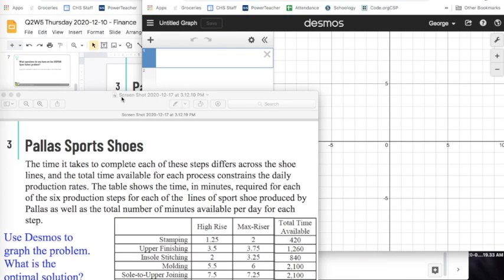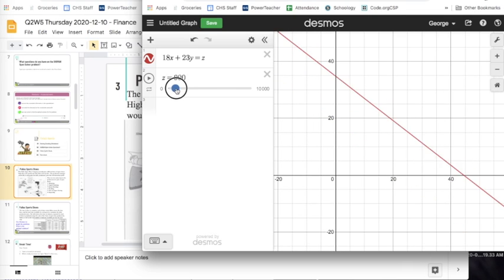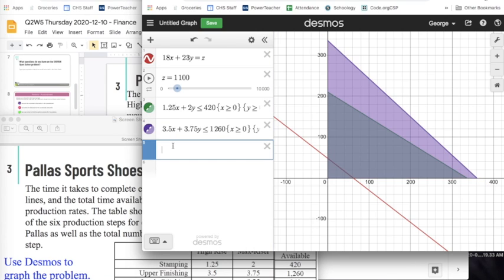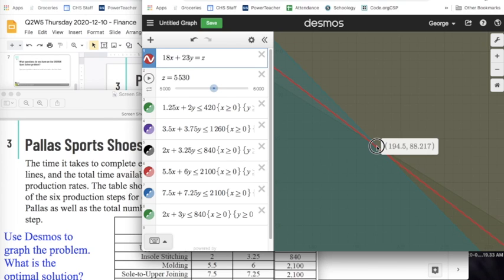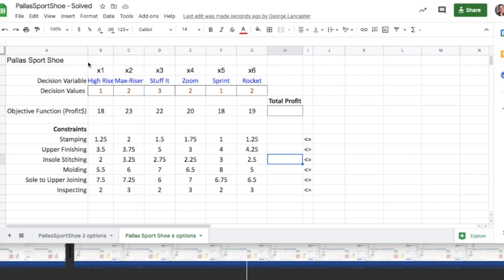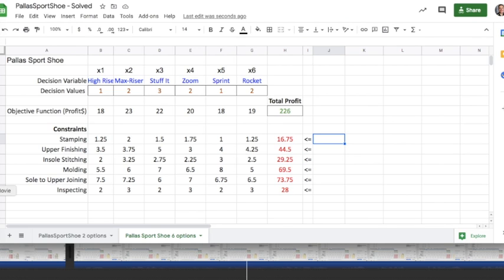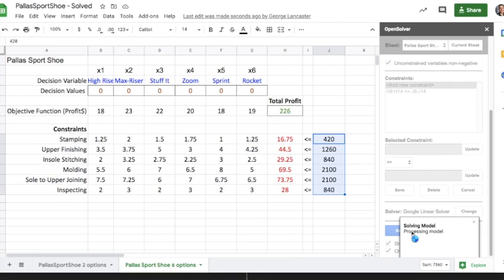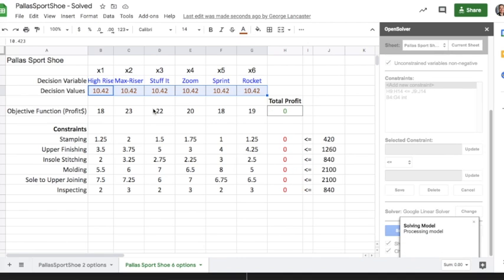Pallas Sport Shoes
This video is about Pallas Sport Shoes